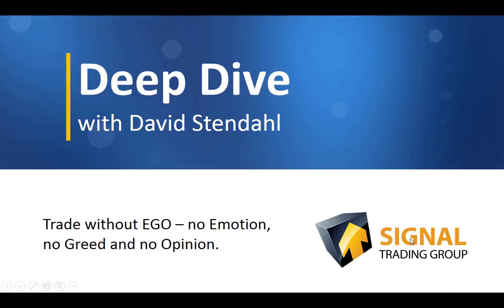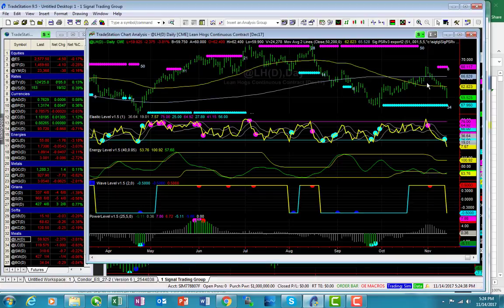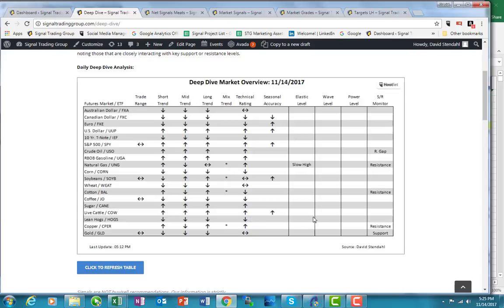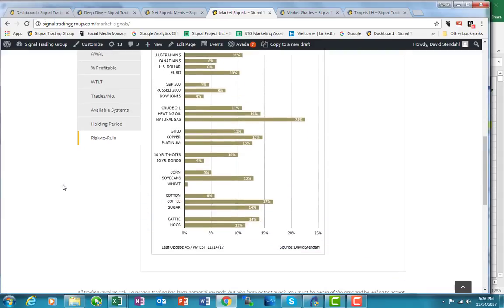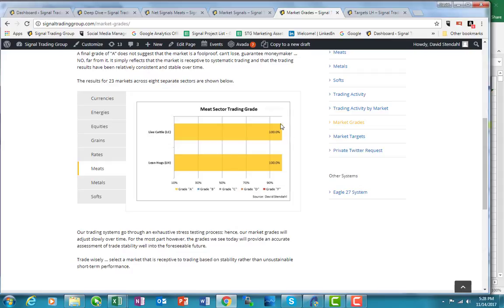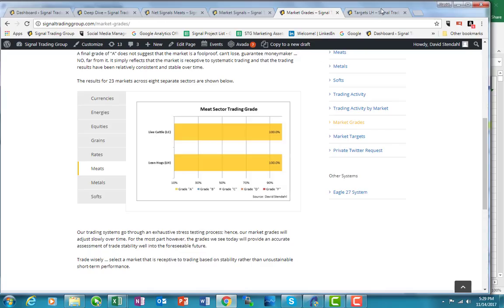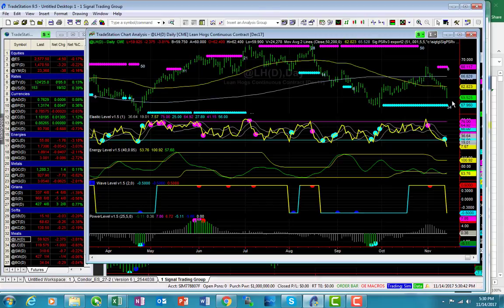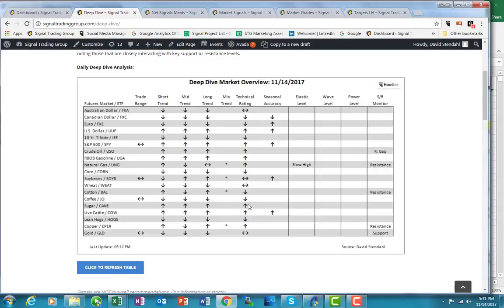Deep Dive Nov. 14, 2017 - Lean Hogs